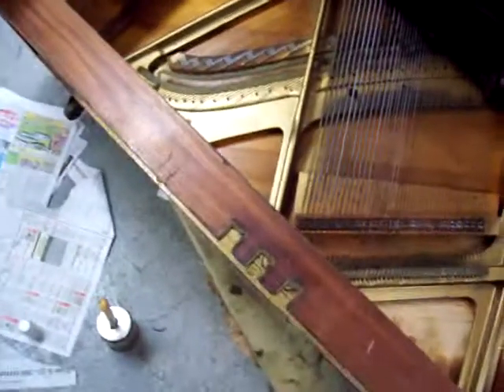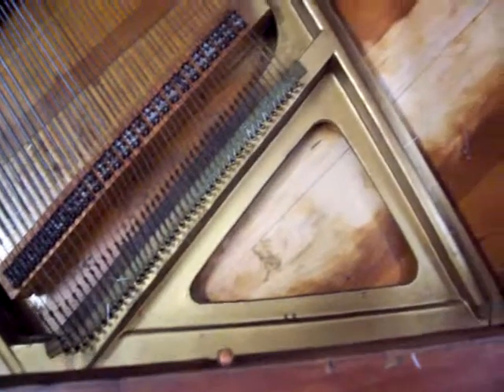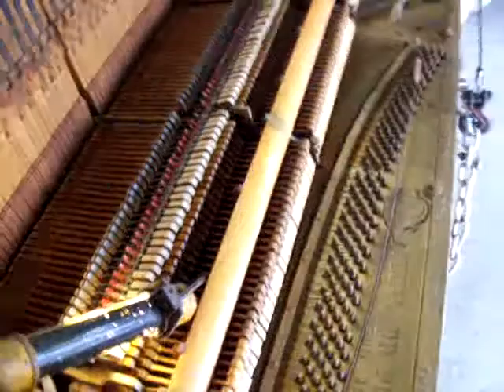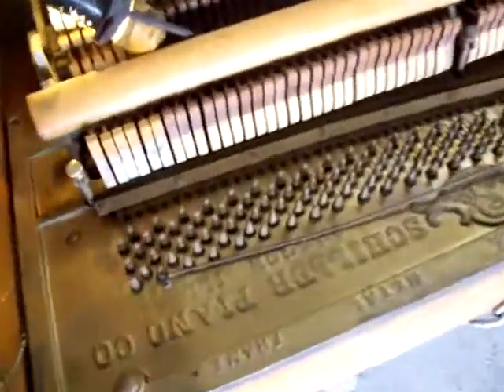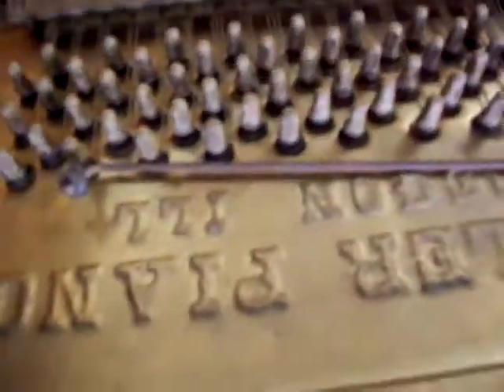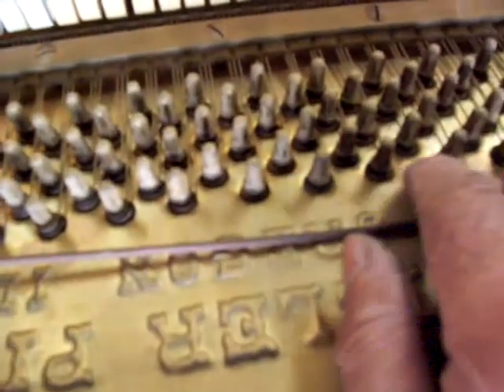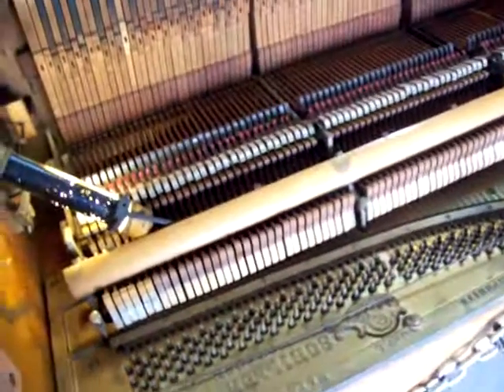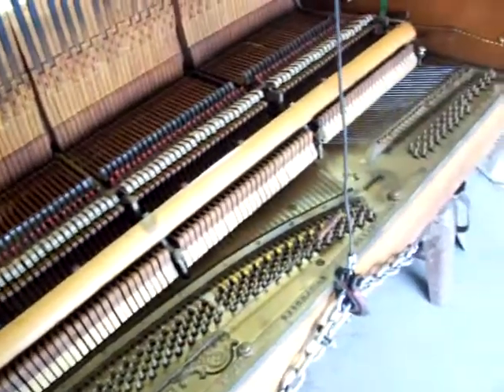player piano refurbishing 22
Amateur low cost player piano repair using non professional methods and experimentation